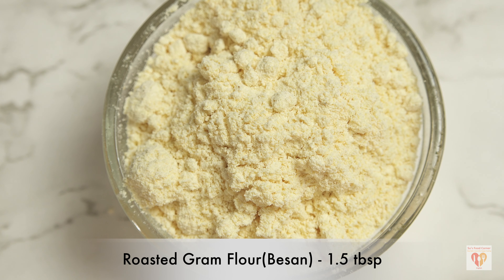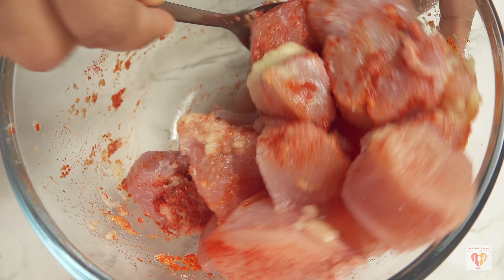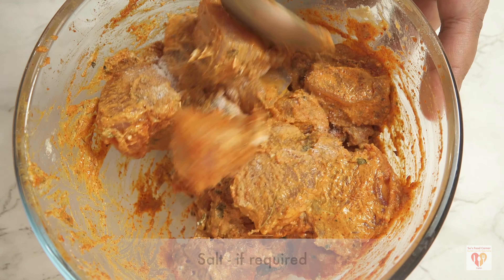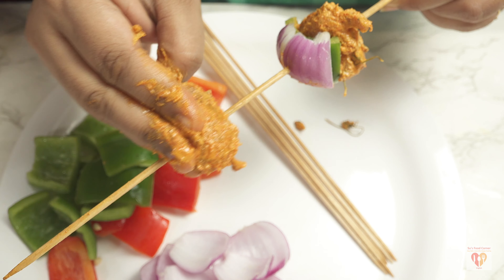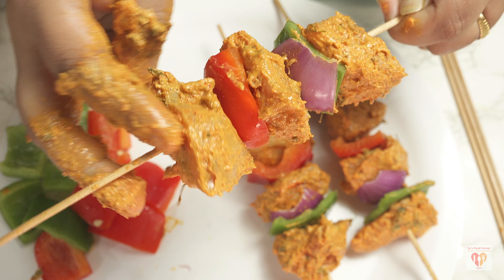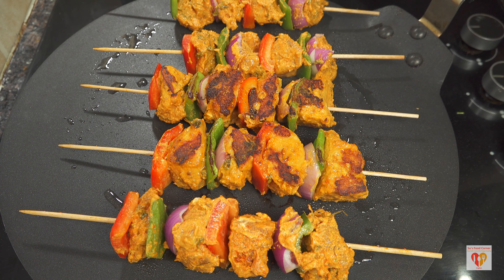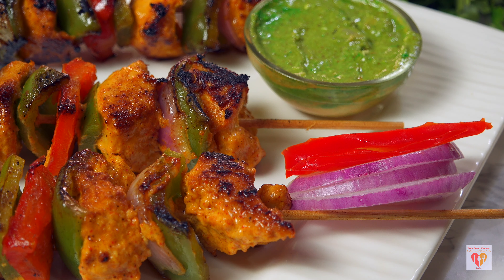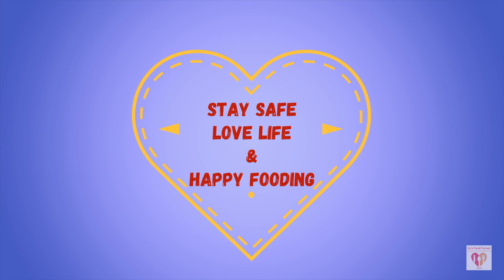Restaurant Style Chicken Tikka On Gas | Tandoori Chicken Tikka No Oven | Su's Food Corner English 4K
ingredients:
      Mixed Bell Pepper - 1 cup or as required
      Large Onion - 1 (shelled)
      Carom Seeds(Ajwain) - 2 pinch
      Roasted Gram Flour(Besan) - 1.5 tbsp
      Hung Curd - 4 tbsp
      Coriander & Mint Leaves For Green Chutney
      Boneless Chicken (cut into 1.5 inch chunks) - 300 gm

  Second Marination
      Chat Powder - 1 tbsp
      Dried Fenugreek Leaves(Kasoori Methi) - 1 tsp
      Mustard Oil - 1 tbsp
      Salt - if required